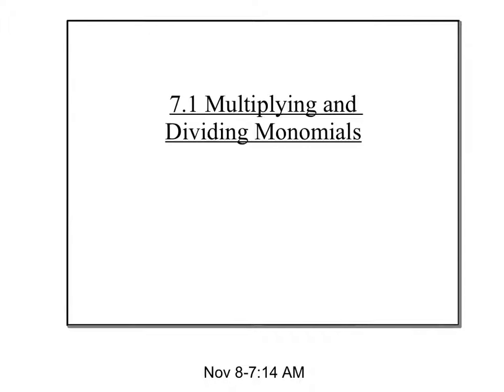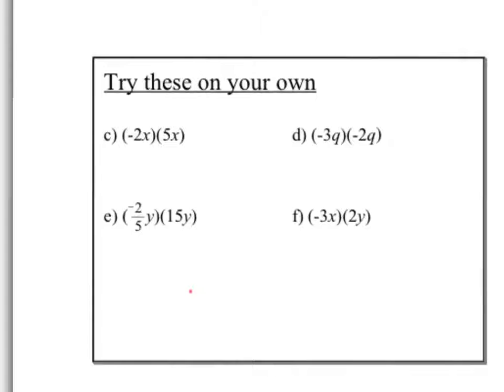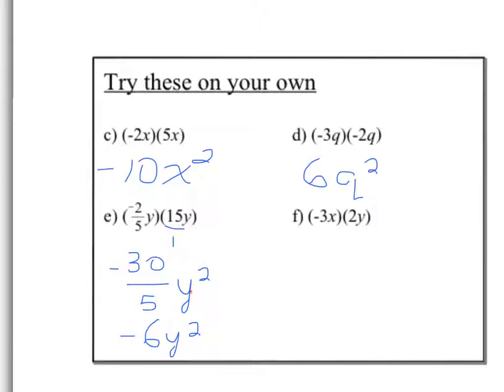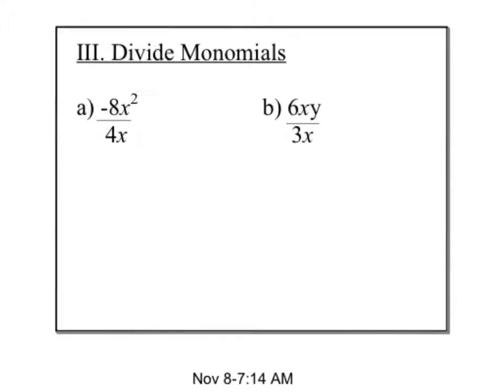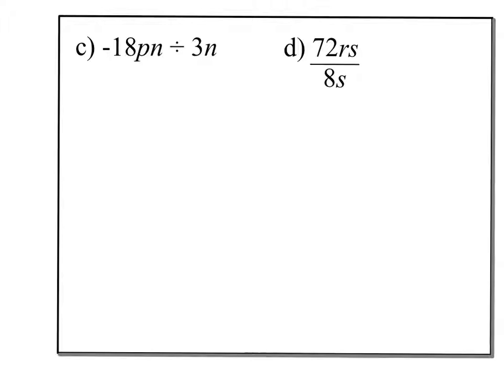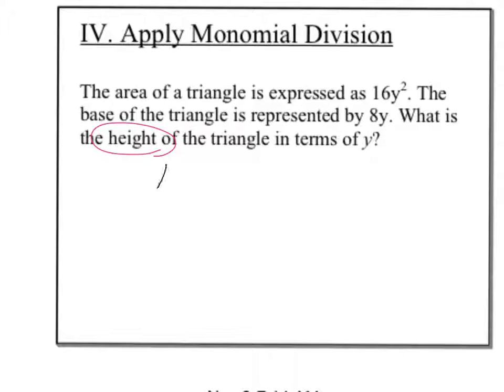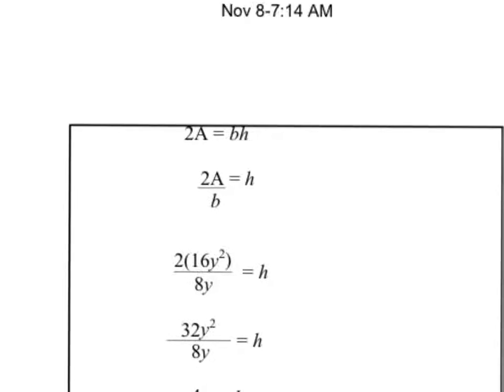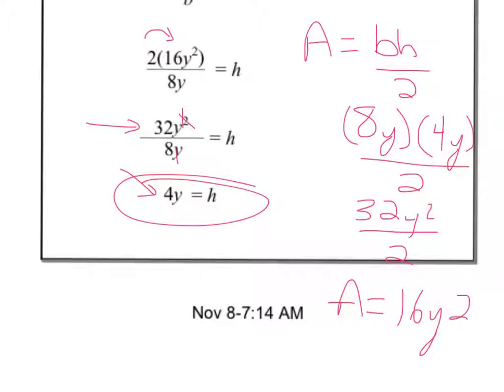Math 9 7.1 Notes